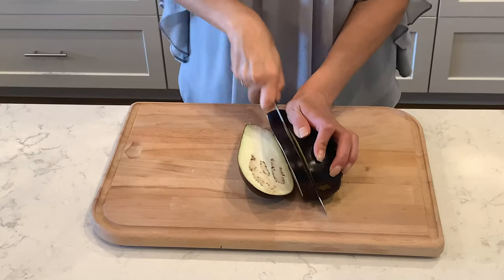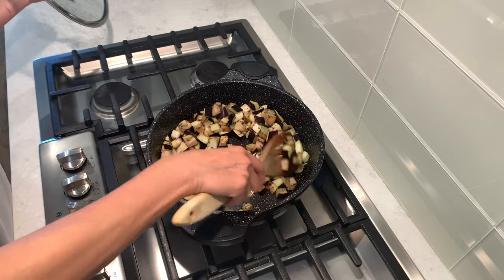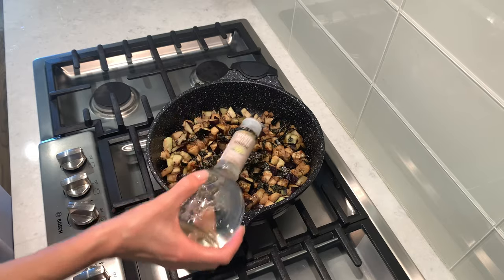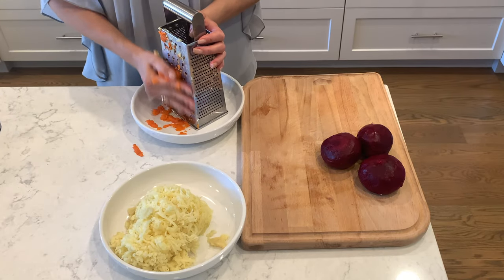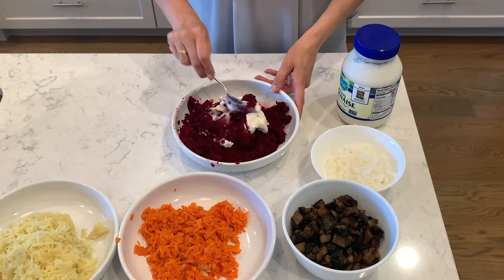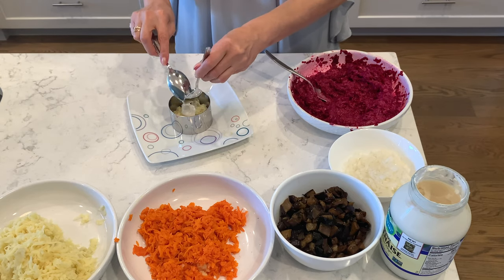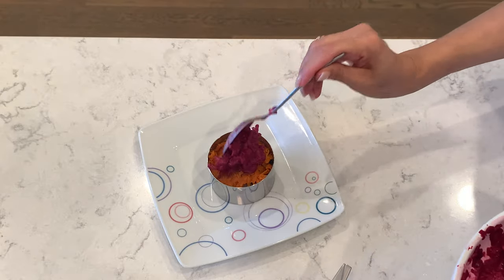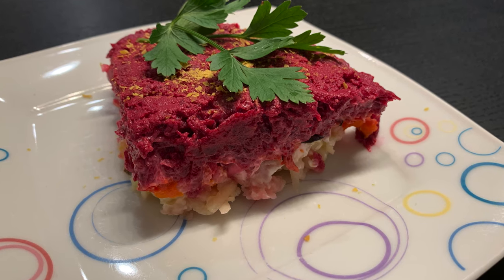How to Make Vegan "Herring" Under A Coat Salad | Recipe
Ingredients:
1 eggplant
2 tablespoons of soy sauce
1 teaspoon of Worcestershire sauce
1 sheet of seaweed
1 tablespoon of rice vinegar
3 potatoes
4 boiled carrots
3 boiled beets
1 onion
Salt
Black pepper
3 tablespoons of vegan Mayonnaise
Nutritional yeast

5TB external hard drive